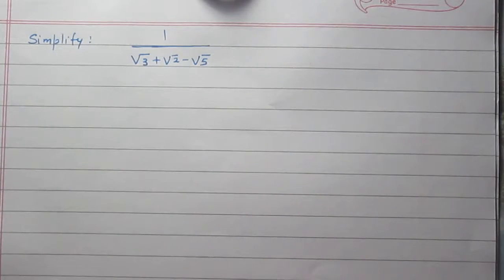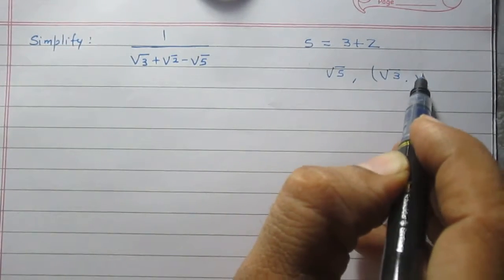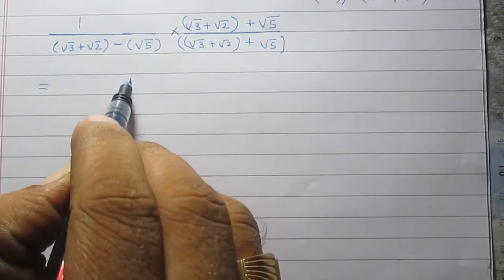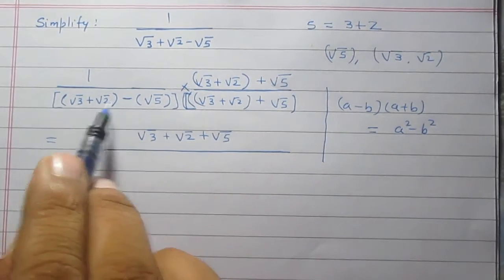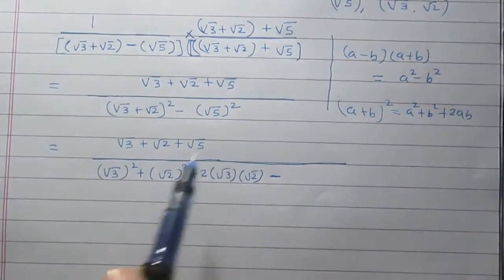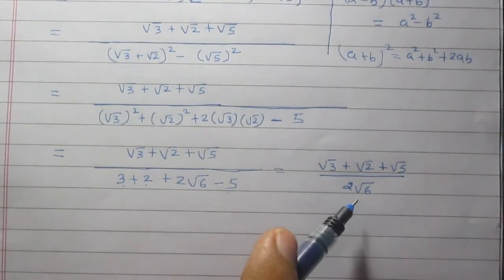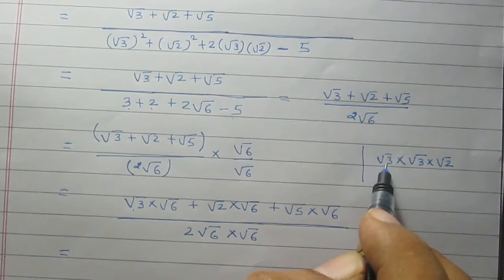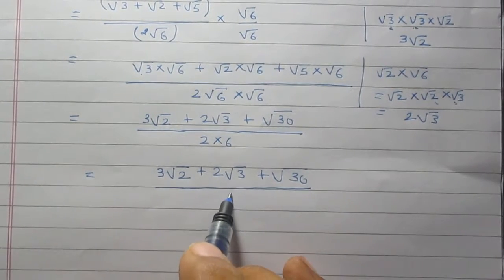Number system Rationalisation class 9 Mathematics NCERT CBSE online video solutions